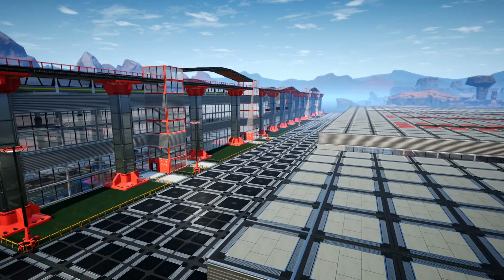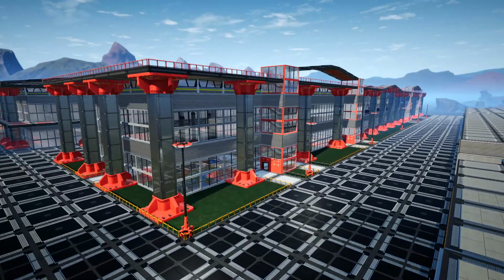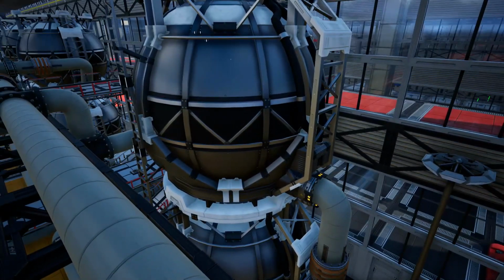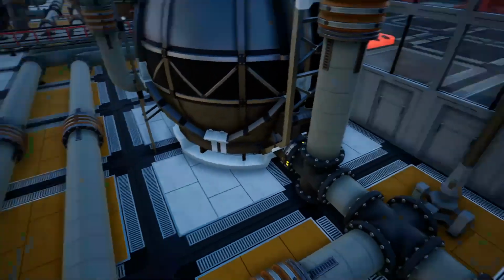REFINERY/FLUID Storage TOUR! Satisfactory Update 3 Gameplay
Today we are looking at a storage facility made after update 3 in satisfactory came out. Using pipes, buffers, and refineries. We made a extremely organized design.

Welcome to this channel. This channel is all about the creativity side and ambitious side of games. We like to play games with a survival aspect and to build some awesome Sh*t.